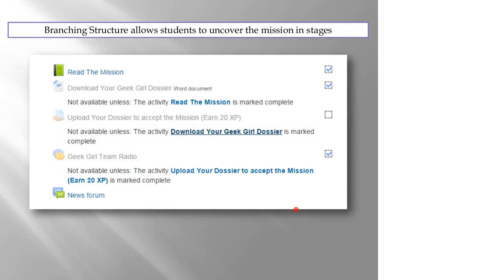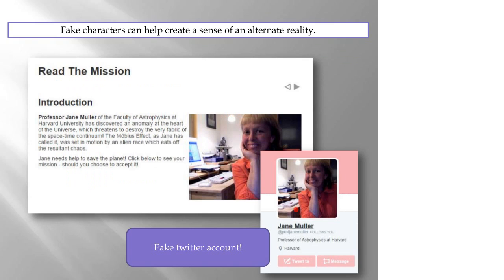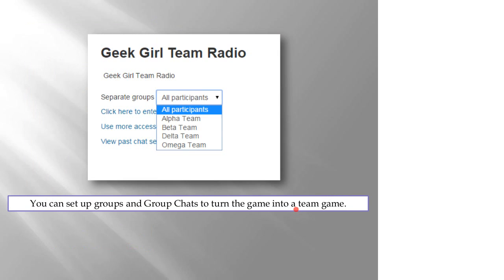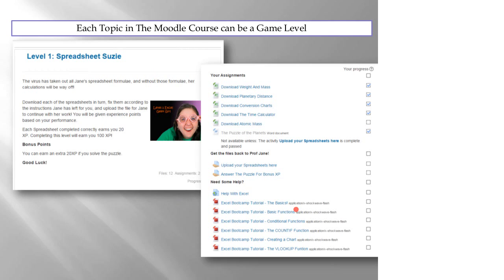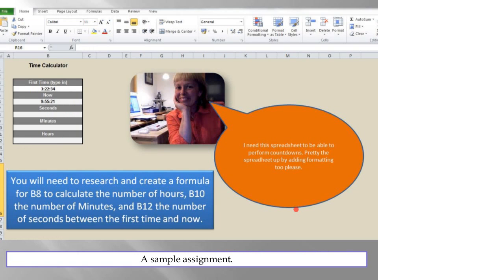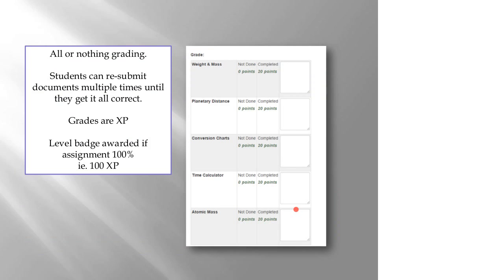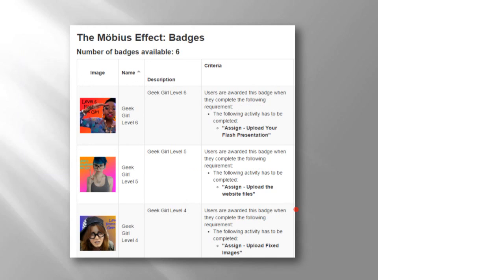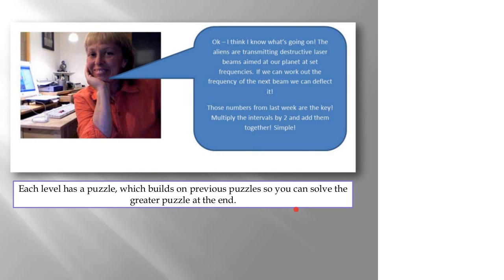Dorian Love - The Mobius Effect Gamified Moodle - iMoot 2015 (Ver. 2)